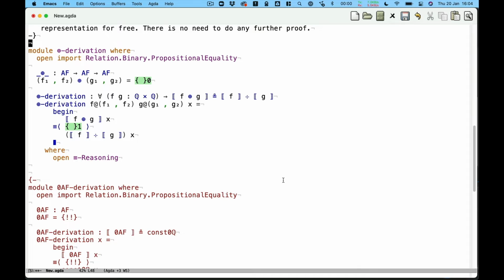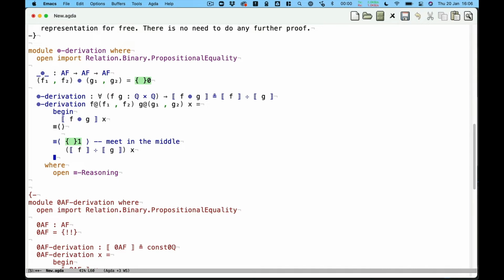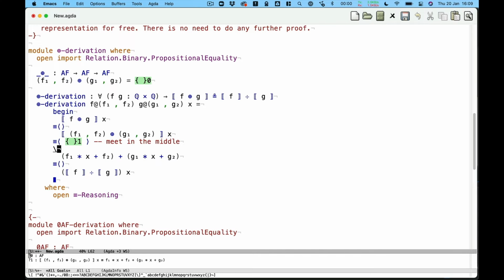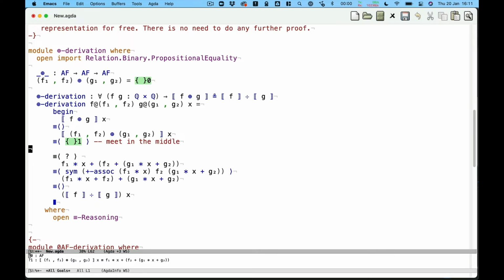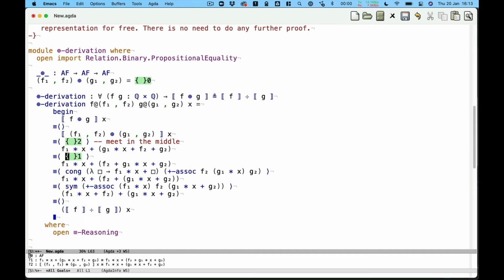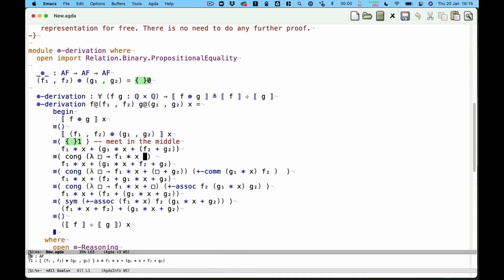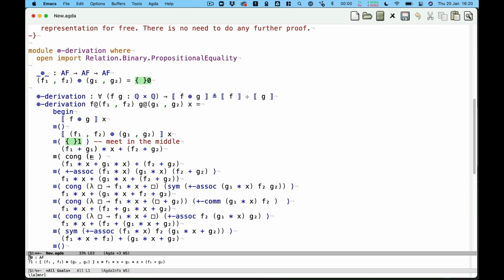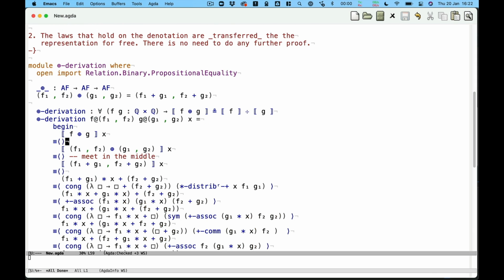Denotational Design on Affine Functions - Part 2/7 - Deriving addition